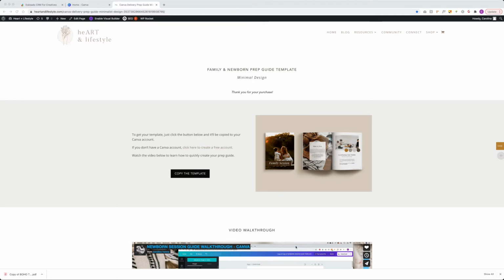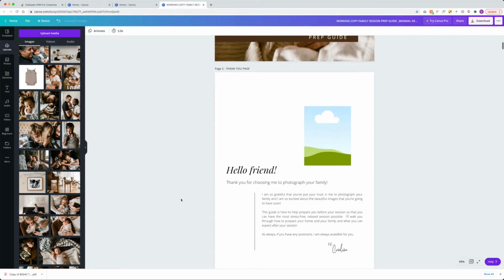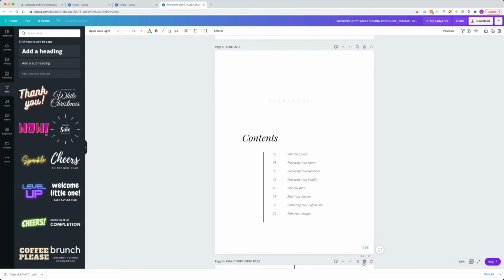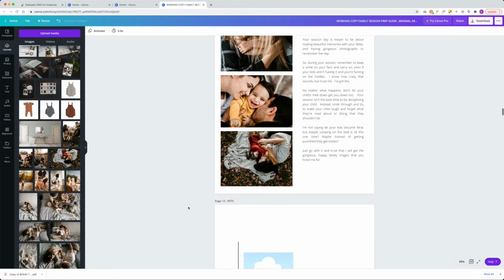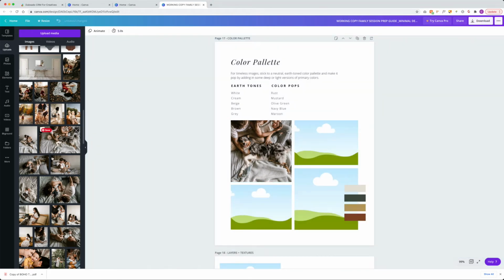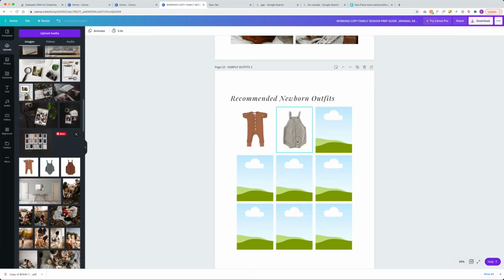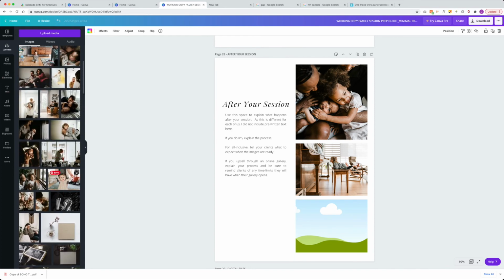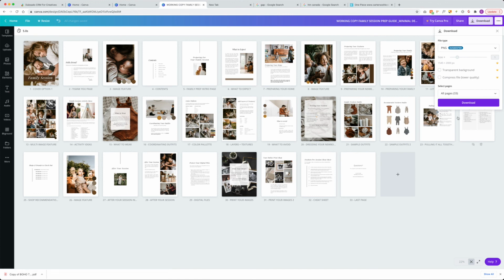PREP GUIDE HOW TO USE THE TEMPLATE